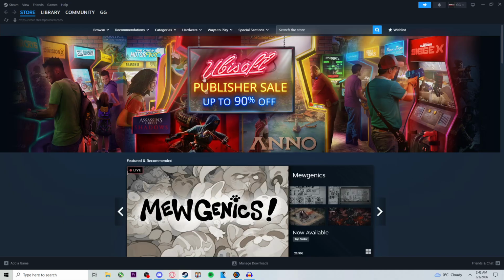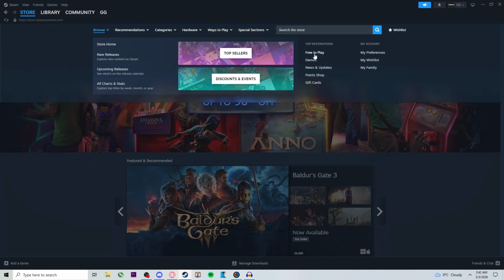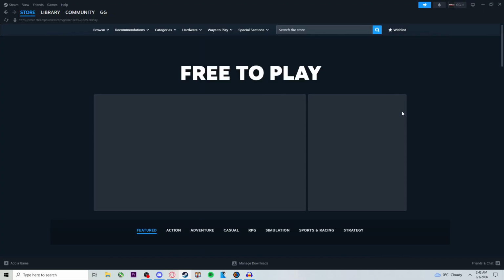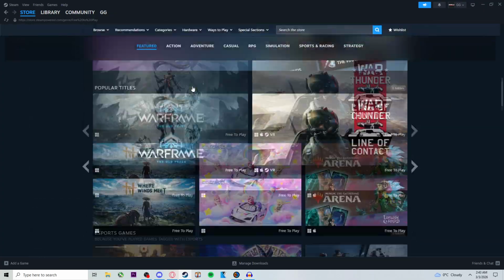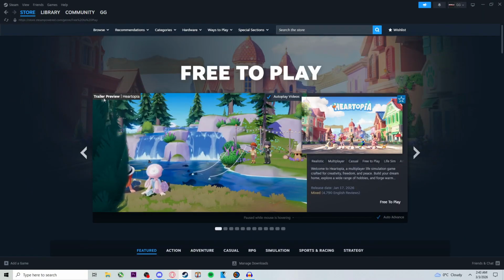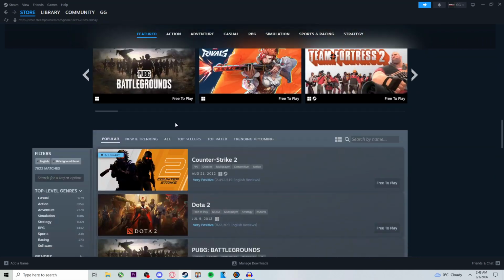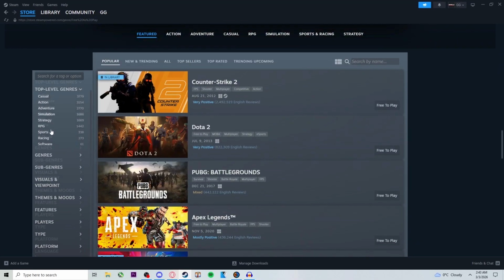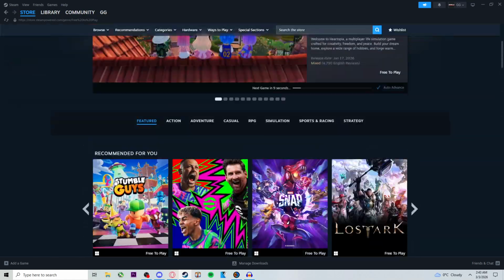How to Play Free Games on Steam (Step-by-Step Guide)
Want to play free games on Steam but don’t know where to start? In this step-by-step guide, I’ll show you exactly how to find, download, and play free-to-play games on Steam — completely free and 100% legal.

In this video, you’ll learn:
✔️ How to find free-to-play games
✔️ How to download and install free games
Steam has thousands of amazing free games available, and I’ll show you the easiest way to access them.